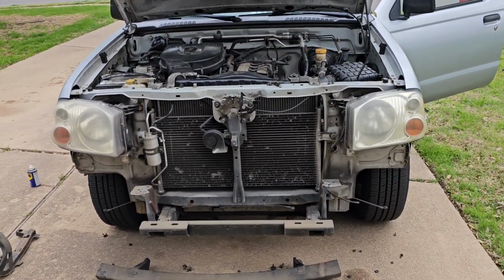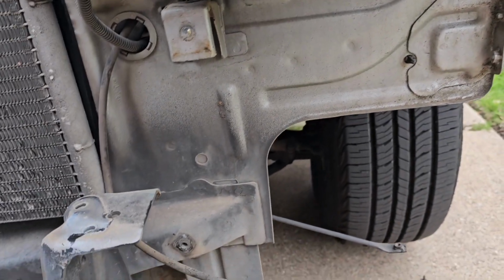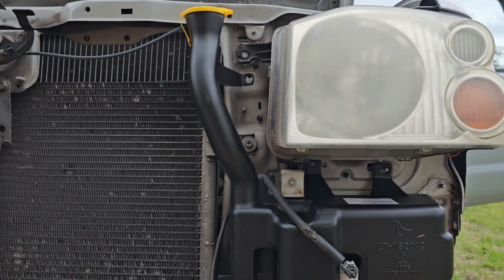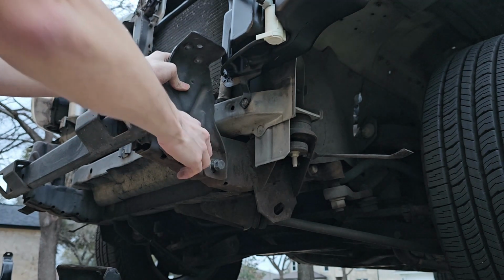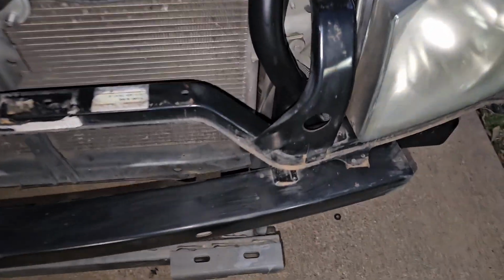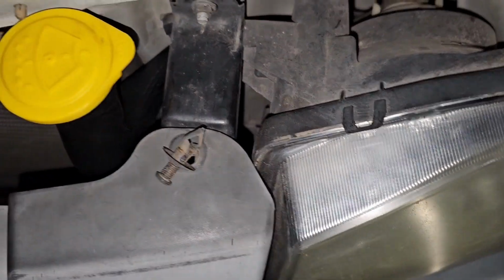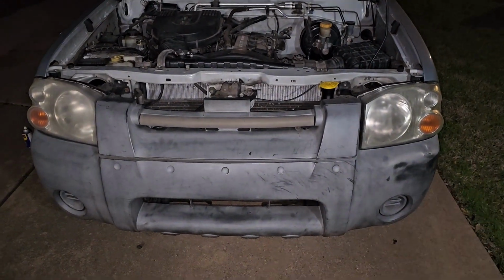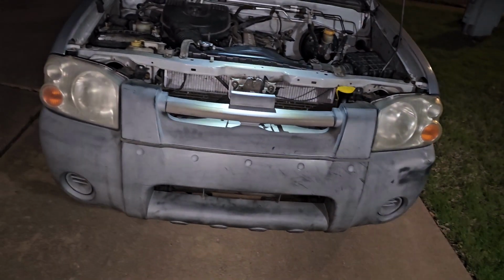How to Replace a Washer Fluid Reservoir/Removing Bumper on 2001 Nissan Frontier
This video shows the replacement of a washer fluid reservoir on a 2001 Nissan Frontier. The video starts with everything removed, but watch the video backward to get an understanding of how to remove the parts and then replace the reservoir.
Sorry for how confusing this video is. This is the first time I've ever done anything like this, but I really hope it helps you with your Nissan vehicle!

0:00 Introduction
3:30 Step 6
5:50 Step 5
6:55 Step 4
8:02 Step 3
9:43 Beginning of Removal
12:09 Step 2
13:11 Step 1
13:43 Outro